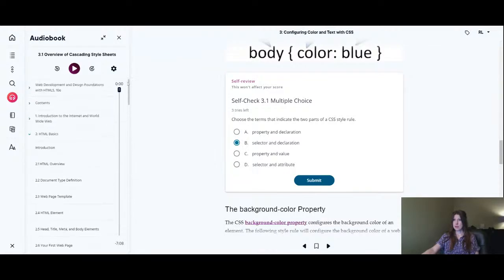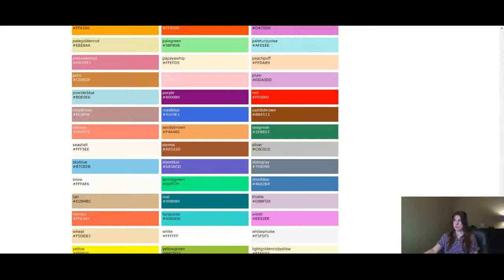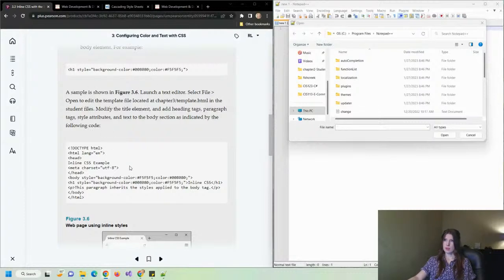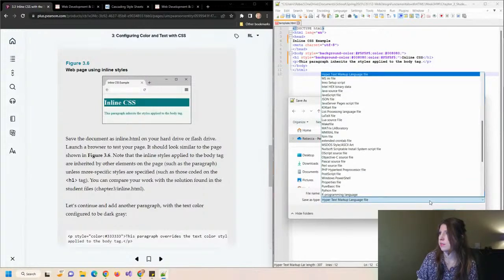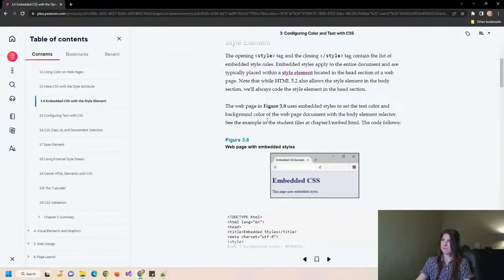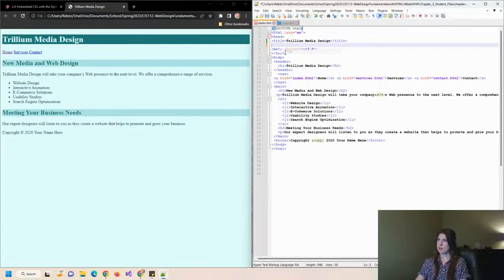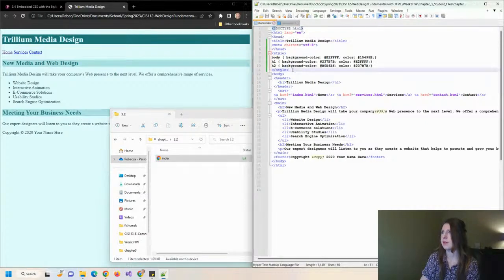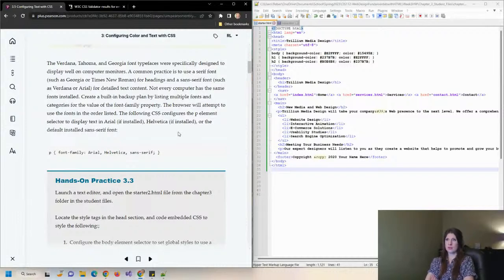Study time! Learning CSS: Configuring Color and Text with CSS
Feel free to follow along and we can learn stuff together!

This is for a college class that I am currently taking CIS112 - Web Design Fundamentals with HTML.